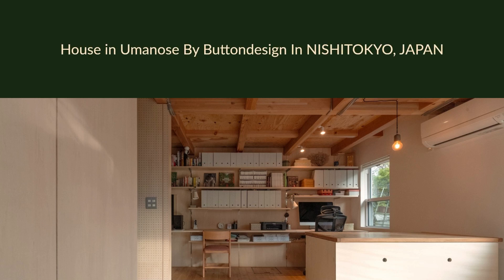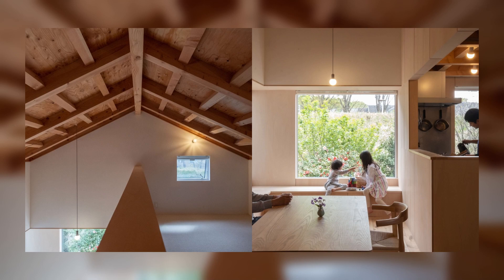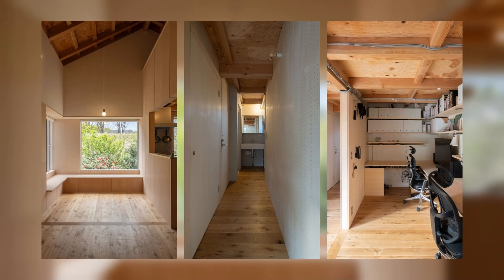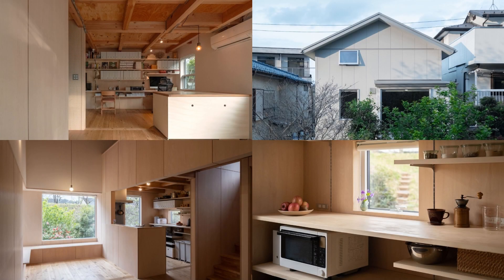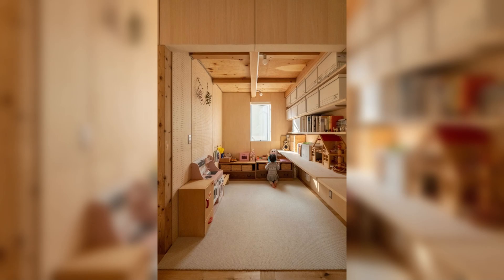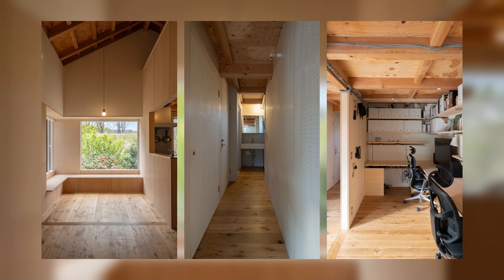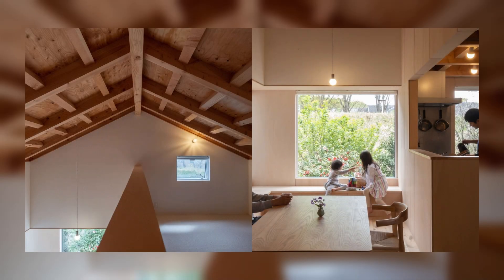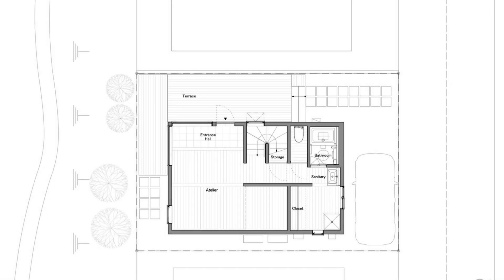House in Umanose By Buttondesign In NISHITOKYO, JAPAN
This house is located in Nishi-Tokyo City, Tokyo. The site looks up to a promenade that stretches like a horse's back, and is planned as an atelier for the couple, both creators, and a home for their family of four.
On the first floor, the atelier, which also serves as the entrance, and the water area and closets are arranged in a layout that can easily accommodate visitors. The children can see when they come home, and in the evening they can do their homework together, making this a place for family communication.

Archi Studio

Architects: Buttondesign
Area:
65 m²
Year:
2022
Photographs:Keisuke Ishii
Lead Architects: Kohei Kikuta, Yuzuru Murakami
Contractors: Yamashita Construction, Kazushige Yamashita
Structure Engineer: Kotaro Maruyama
City: Nishitokyo
Country: Japan